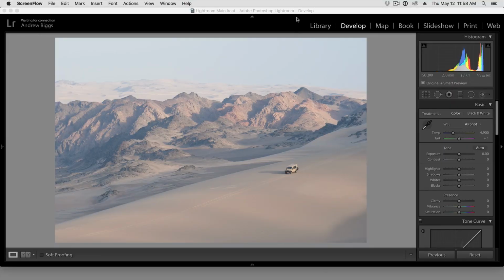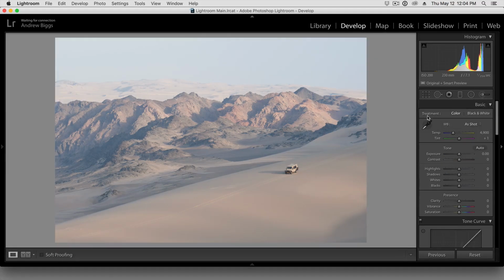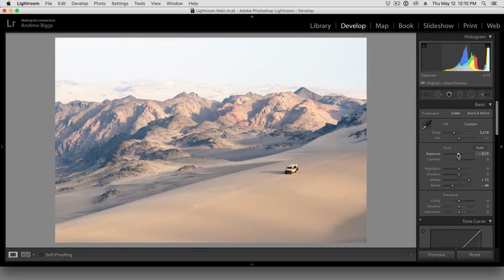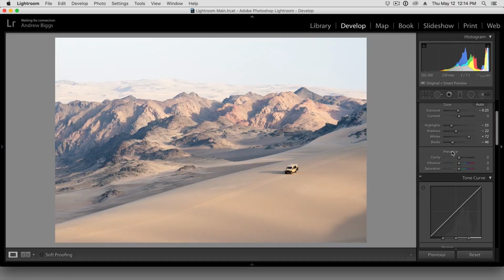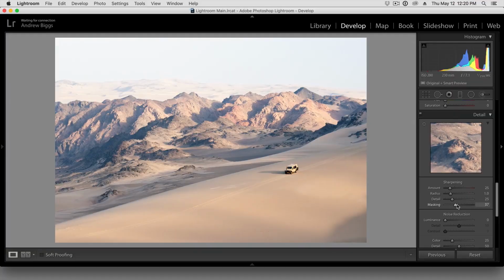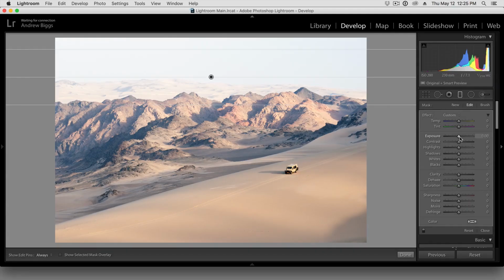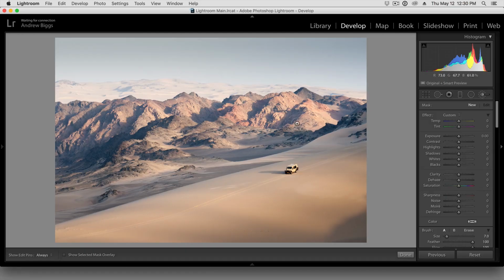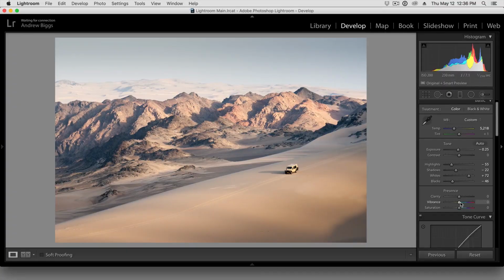REEL CONNECTION MEDIA andy biggs lightroom simplified 1080p